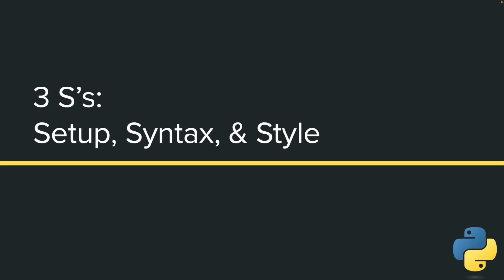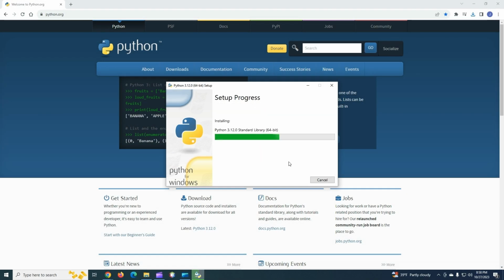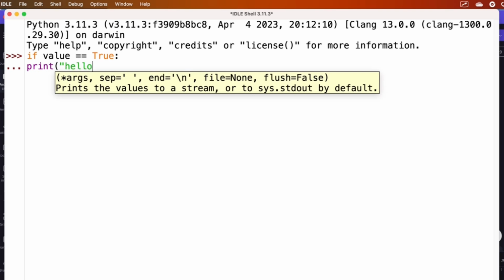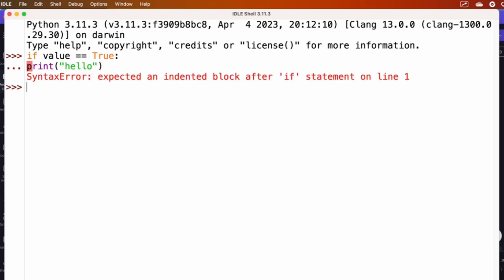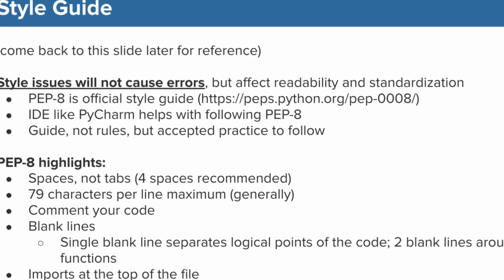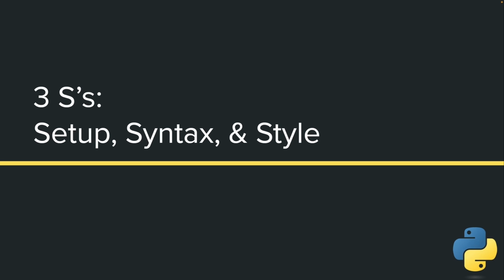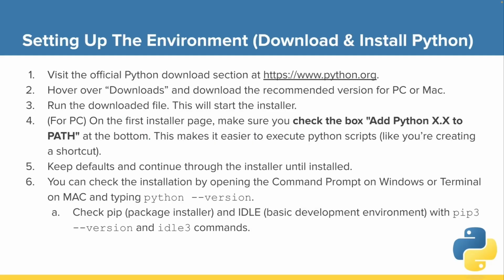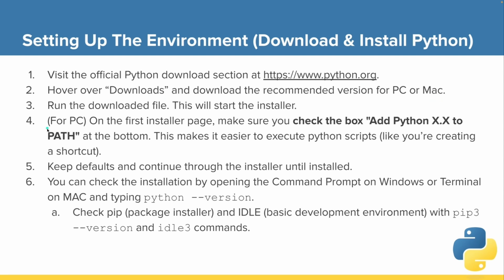2.1 Python Setup - Introduction